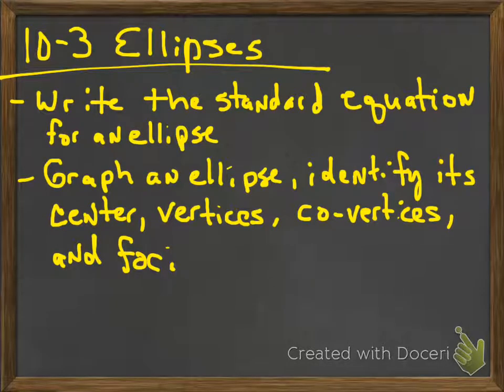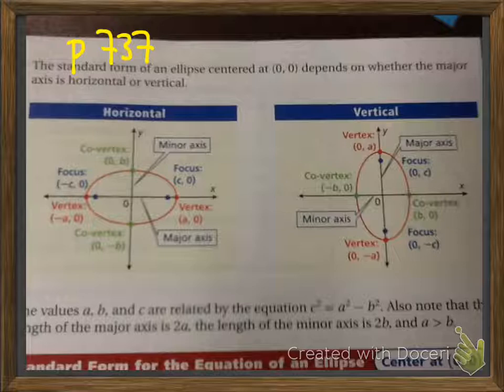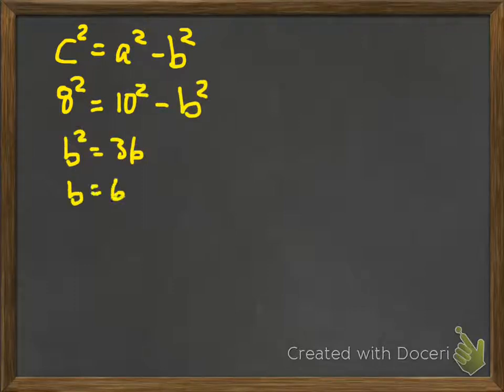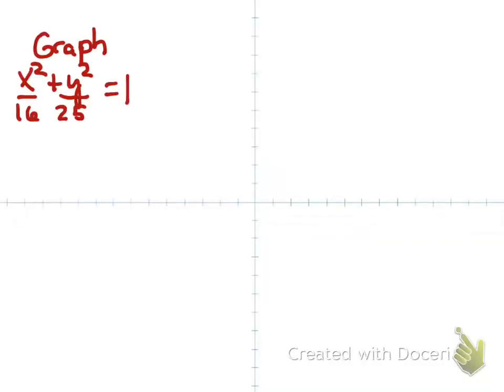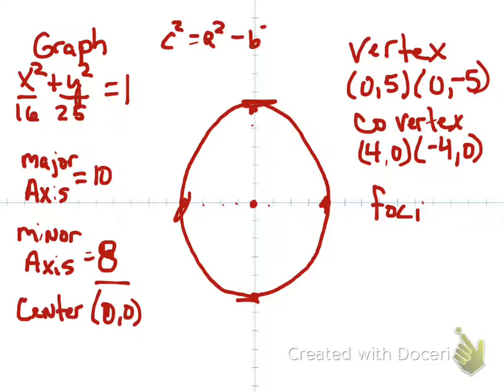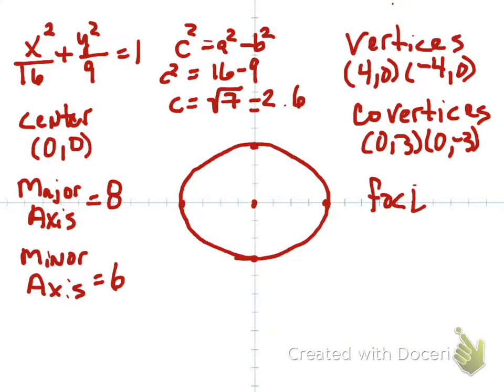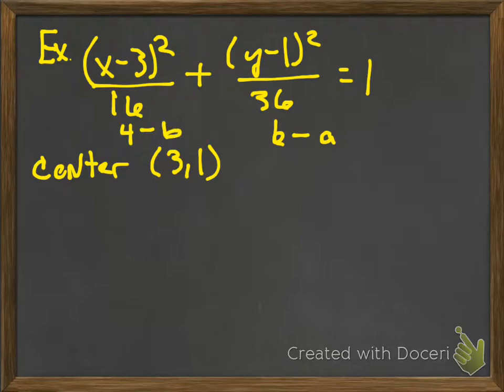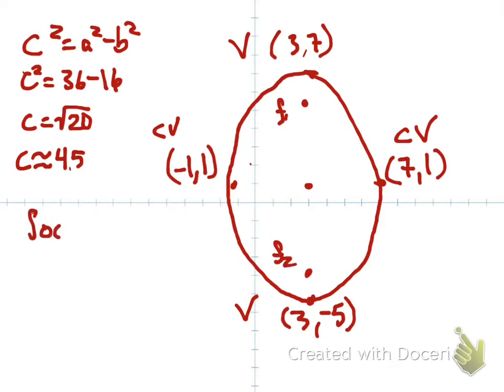chapter 10.3 ellipses